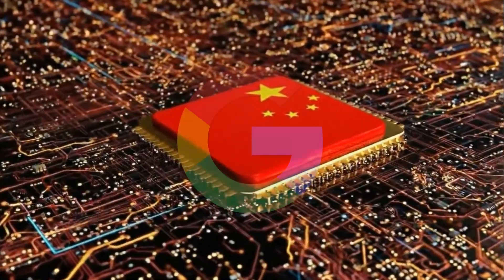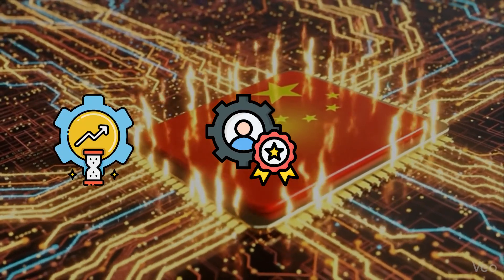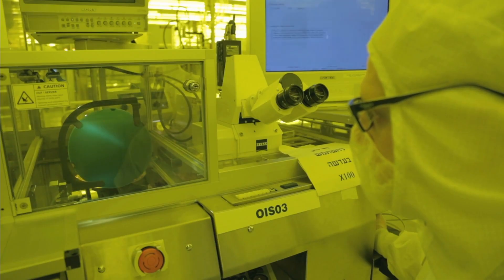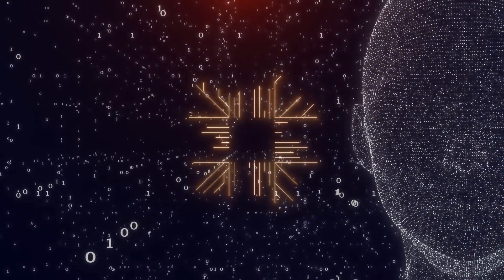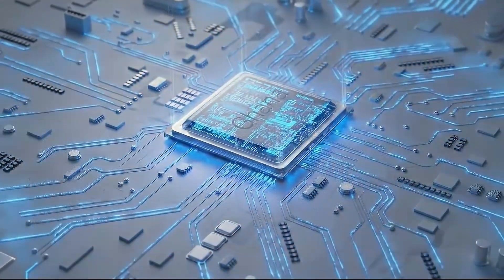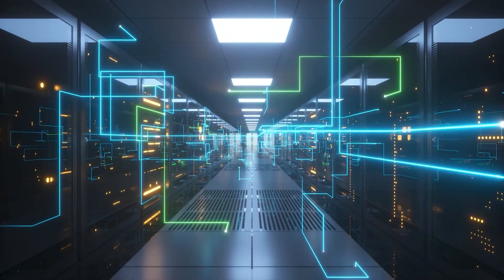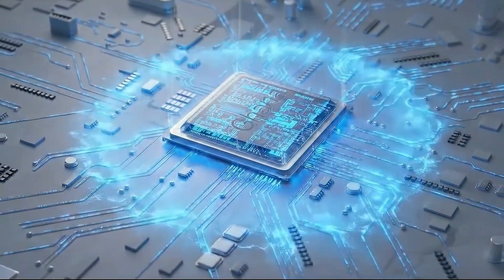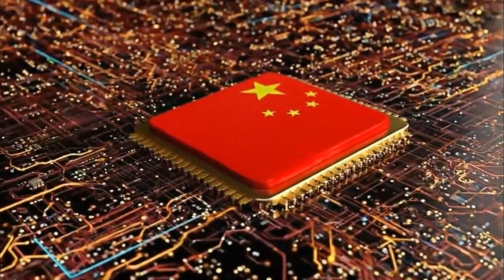Ex-Google Engineer in China Built TPUs That Are Replacing Nvidia and Google’s Own!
A Chinese startup just built its own “Google-style” TPU—and it might quietly rewrite the AI hardware game. In this video, we break down Ghana, a custom AI chip from Zhonghao Xinying, founded by a former Google TPU engineer. On paper, it’s already 1.5× faster than Nvidia’s A100 and up to 75% more efficient, even though it’s built on an older 12 nm-class process. Instead of trying to do everything like a GPU, Ghana is a pure tensor engine: fixed-function systolic arrays, FP16/BF16 only, big on-chip SRAM, and a compiler-driven execution model that keeps almost every transistor busy doing real AI math. We dig into how this “General-Purpose TPU” platform sacrifices flexibility to win on utilization, efficiency, and control, why it matters that the entire stack—chip, compiler, runtime, and interconnect—is built without Western IP, and how their Taize system can stitch together up to 1,024 Ghana chips into one cluster. Rather than chasing Nvidia’s latest Blackwell GPUs, Ghana is targeting the vast A100-class market in China, where export controls, power limits, and cost make sovereignty and performance-per-watt more important than raw peak FLOPs. Over time, every compiler update makes the same silicon faster, just like Google’s TPUs evolved from v1 to v4. The real question isn’t whether Ghana beats Nvidia today—it’s what happens after five years of iteration inside China’s own data centers.